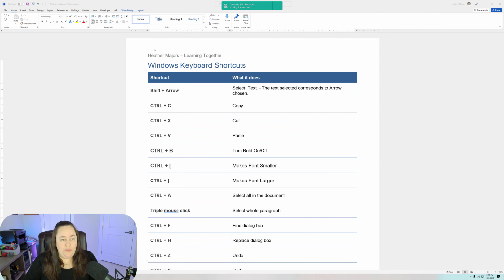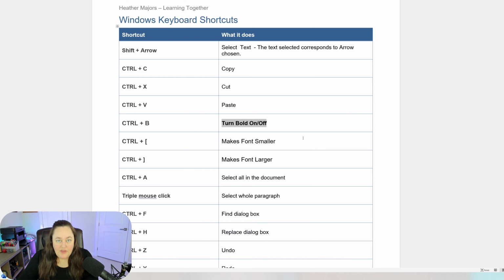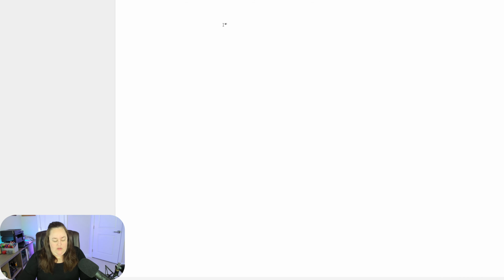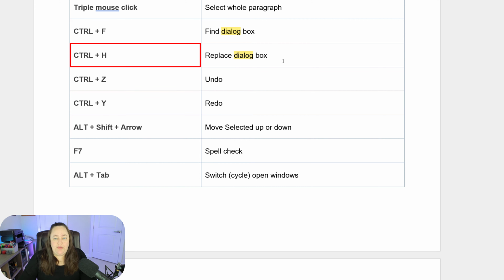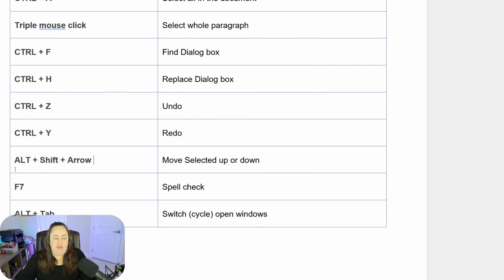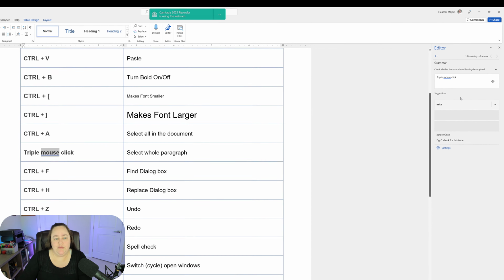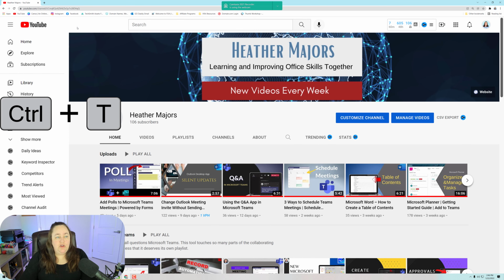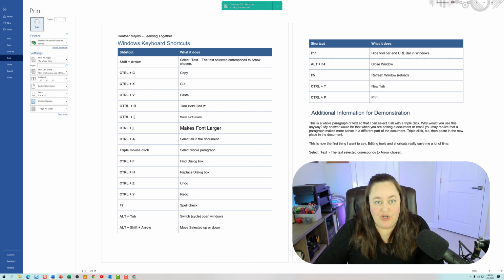Useful Windows Keyboard Shortcuts You're Missing Out On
In this video, I share some of the best keyboard shortcuts in Windows to improve productivity. It may seem like such a small thing, but the less time I must hunt for buttons on ribbons and tools bars in Word, Excel, PowerPoint, or Windows the better. This saves a lot of time and improves my productivity.

Shortcut                             What it does
Shift + Arrow                     Select  Text  - The text selected corresponds to Arrow chosen.
CTRL + B                            Turn Bold On/Off
CTRL + [                             Makes Font Smaller
CTRL + ]                             Makes Font Larger
CTRL + A                            Select all in the document
Triple mouse click            Select whole paragraph
CTRL + F                             Find Dialog box
CTRL + H                            Replace Dialog box
F7                                         Spell check
ALT + Tab                            Switch (cycle) open windows
ALT + Shift + Arrow           Move Selected up or down
F11                                      Hide tool bar and URL Bar in Windows
ALT + F4                              Close Window
F5                                         Refresh Window (reload)
CTRL + T                             New Tab